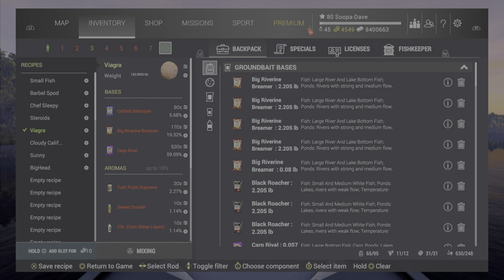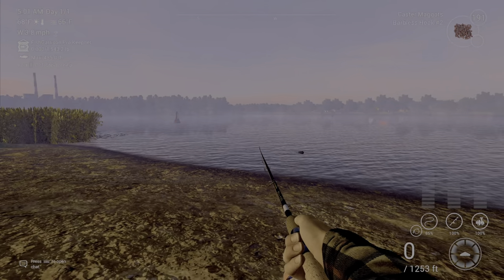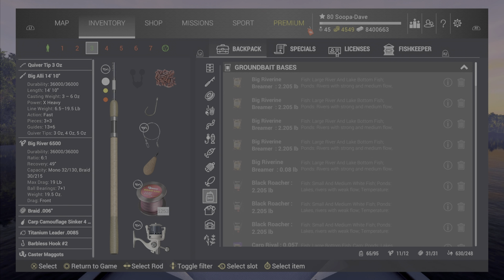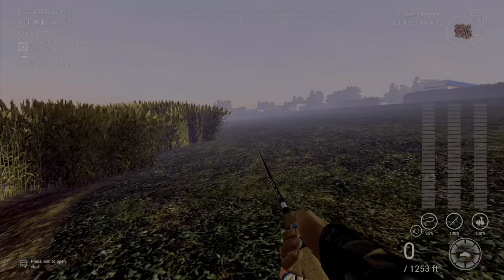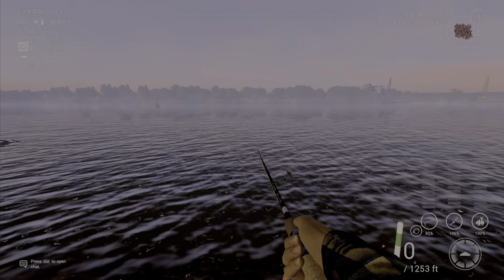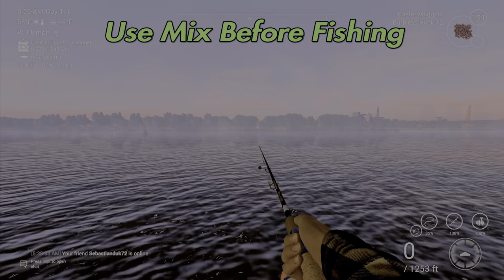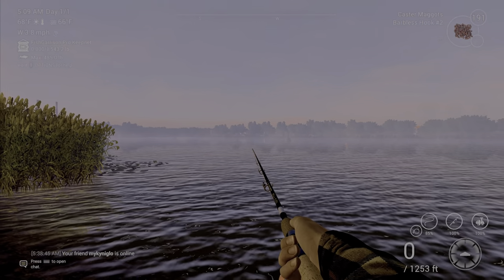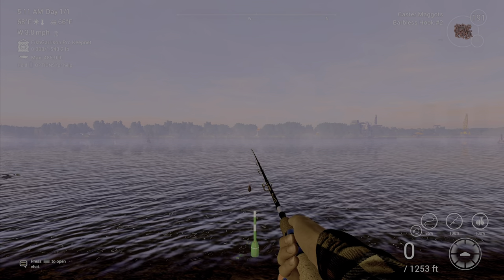Fishing Planet - Oversized Bream Guide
Fishing Planet Oversized Bream